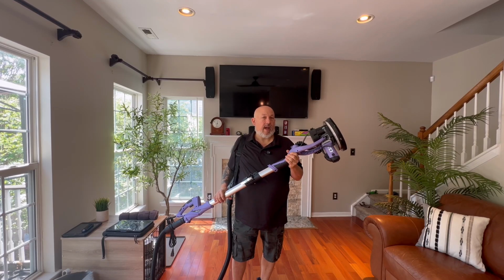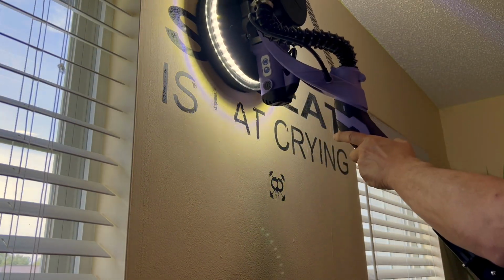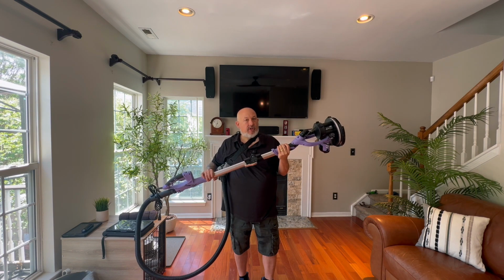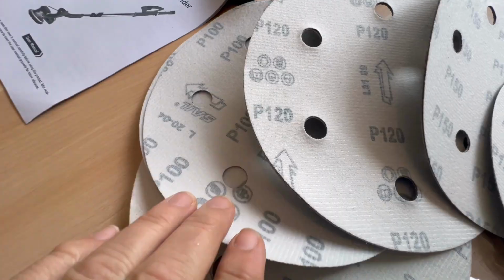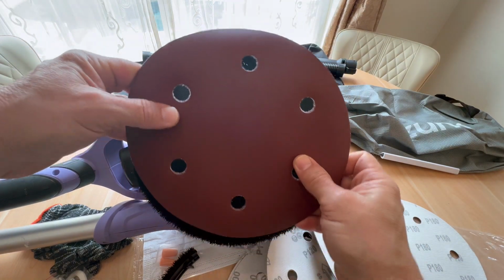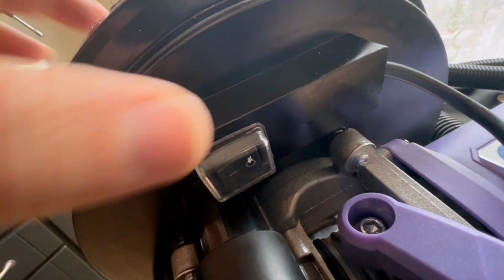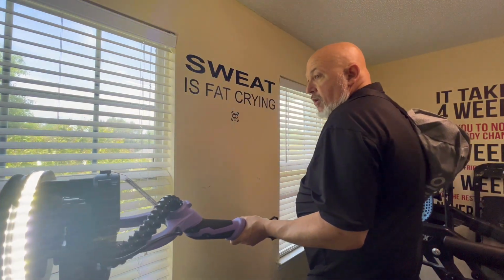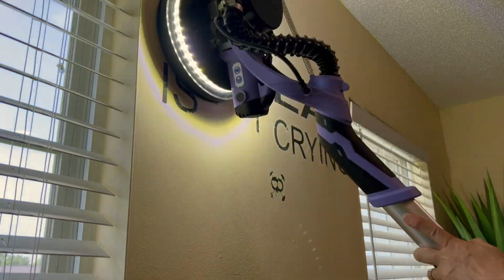No More Dust? 😷 AZZUNO Drywall Sander Review + Live Demo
Tired of messy, back-breaking ceiling projects? In this video, I test and review the AZZUNO 12A Electric Drywall Sander—a powerhouse tool designed to remove popcorn ceilings, smooth drywall, and keep dust under control. Whether you're remodeling a room or finishing new drywall, this tool is a game-changer!

💪 Top Features:

Industrial 12A Motor with 5-speed control (800–1900 RPM)
Vacuum Dust Collection System – captures up to 98% of dust
Ergonomic Design with foldable, extendable handle (up to 6.5ft)
Built-in Dual LED Lights for visibility in dark corners
Complete 12-Piece Sanding Kit included – 30% more than standard kits
📦 What’s in the Box: Electric Sander, 12 Sanding Discs (80–240 Grit), Dust Hose, Dust Bag, Carry Bag, Earplugs, Gloves, Safety Glasses, Mask, and More!

👷 Perfect For: Popcorn ceiling removal, drywall finishing, wall prep, indoor renovations, contractors, DIYers, and home improvement pros.

Link to Product (Amazon)
Link to my storefront (Amazon)